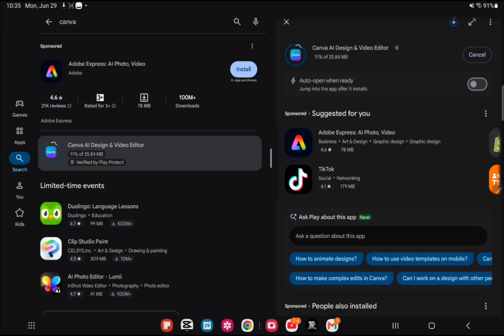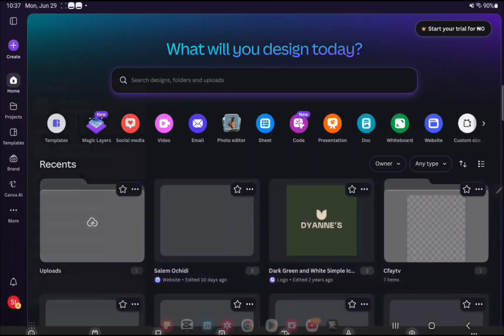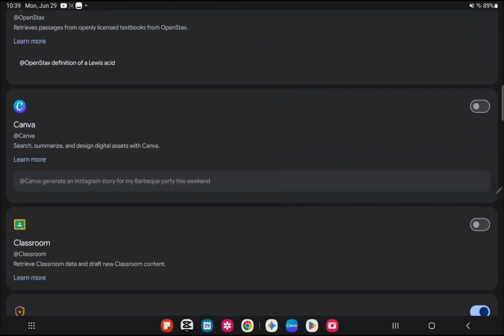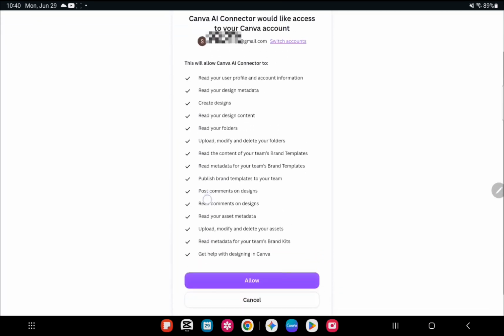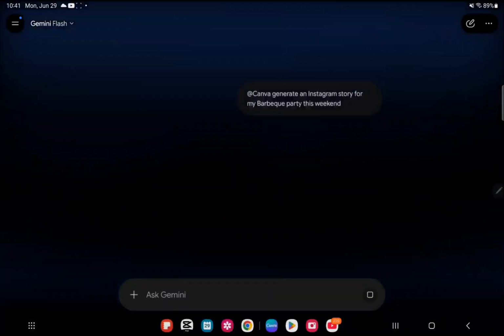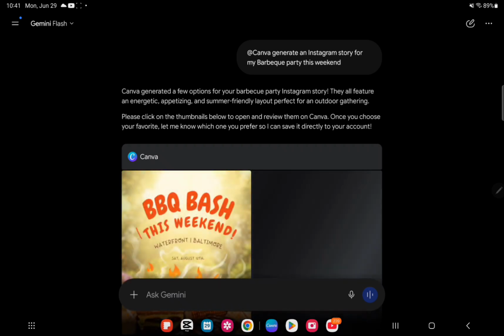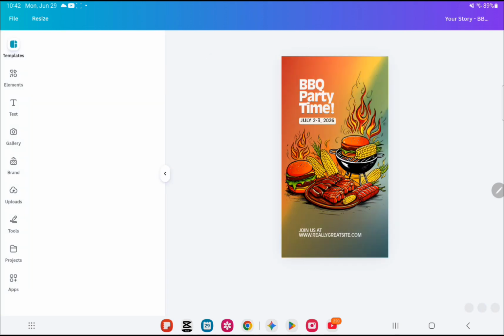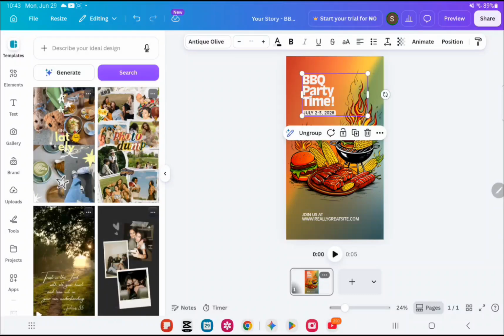The Ultimate Design Hack - Use Gemini with Canva like a PRO!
Unlock a faster, smarter way to design using the power of AI. In this video, I break down the ultimate design hack—how to combine Google Gemini with Canva like a PRO to create stunning visuals in minutes, even if you have zero design experience.

You’ll learn how to use AI prompts in Google Gemini to generate creative ideas, layouts, captions, and design direction, then bring everything to life inside Canva with professional-level polish. This workflow is perfect for content creators, YouTubers, marketers, and business owners who want high-quality designs without wasting hours.

What you’ll discover in this video:

* How to use Google Gemini to generate powerful design ideas and prompts
* Turning AI-generated concepts into real designs inside Canva
* Building thumbnails, social media posts, and branding assets faster
* A simple workflow that removes creative block and speeds up your content production
* Pro tips to make your designs look more professional and engaging

Whether you’re growing a YouTube channel, running a business, or creating content daily, this AI-powered design system will completely change how you work.